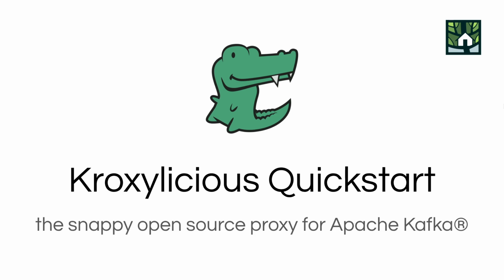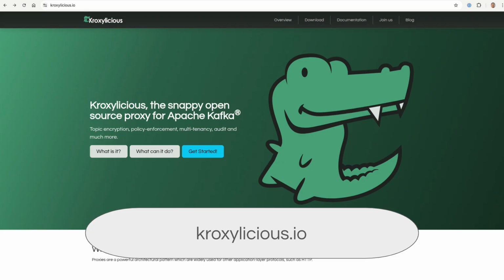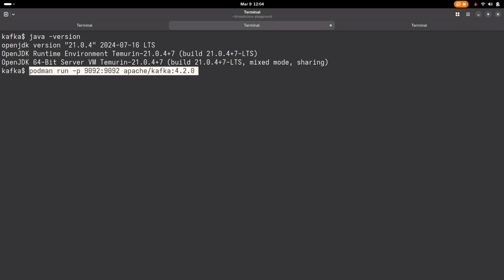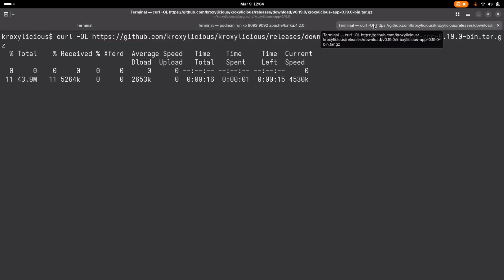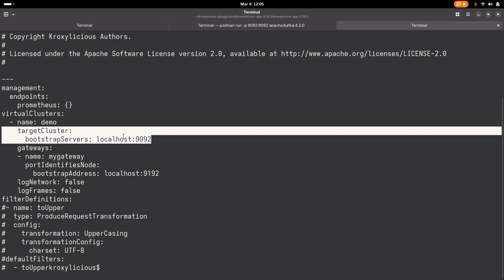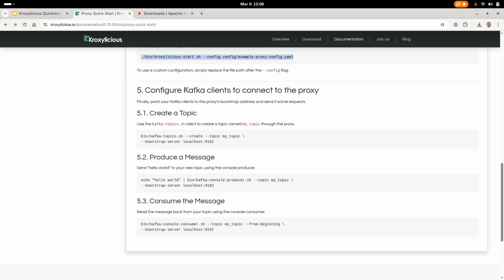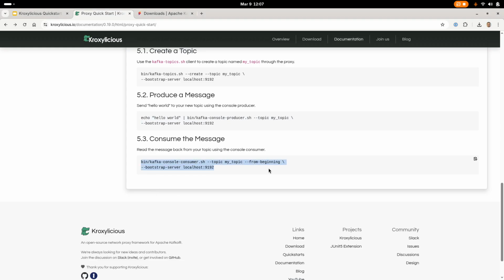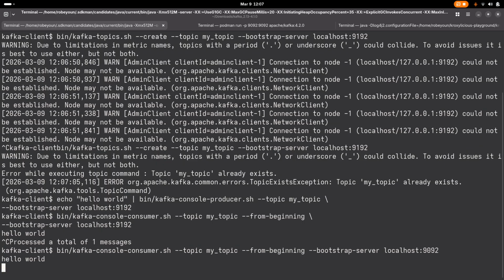Getting Started with Kroxylicious: A Hands-on Walkthrough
Want to see how Kroxylicious sits between your Apache Kafka® clients and brokers? We’ve cut through the noise to show you the fastest way to get our open-source Kafka proxy up and running.

In this video, we walk through the Kroxylicious Quickstart. We’ll take you from a standard Kafka setup to a proxied environment where you can start intercepting requests immediately. No complex infrastructure, just a local setup to help you see how the proxy handles traffic.

What we cover:

Prerequisites: What you need to get started (Java 21+, Kafka binary tools, and a broker).

Installation: Downloading and extracting the Kroxylicious binary.

Configuration: Using the provided example YAML to point the proxy at your local cluster.

The "Live" Test: Using kafka-topics, kafka-console-producer, and kafka-console-consumer to verify the proxy is routing traffic correctly.

Timestamps:
0:00 Intro: What is the Kroxylicious Quickstart?
0:43 Where to find the Quickstart
1:01 Prerequisites (Java & Kafka Cluster)
2:00 Downloading & Installing the Proxy
2:32 Configure the Proxy
3:05 Starting the Proxy
3:34 Testing: Create a topic through the proxy
4:40 Testing: Producing & Consuming via the proxy
5:15 Wrap-up: Next steps

Why this matters for your workflow:
Whether you're curious about protocol-level filtering or just want to prove it works before diving into the architecture, this walkthrough ensures you hit the ground running with minimal friction.